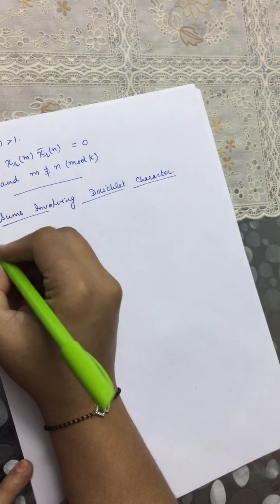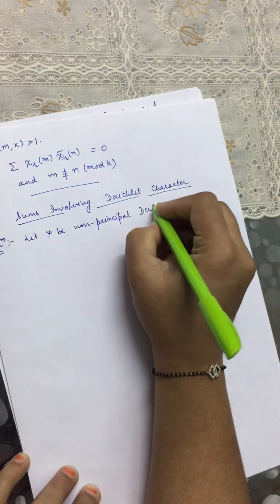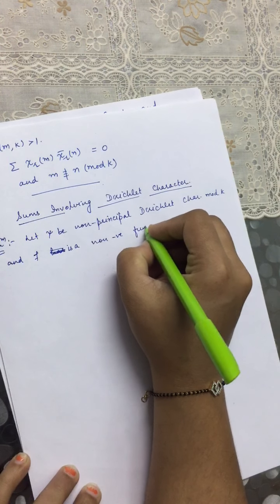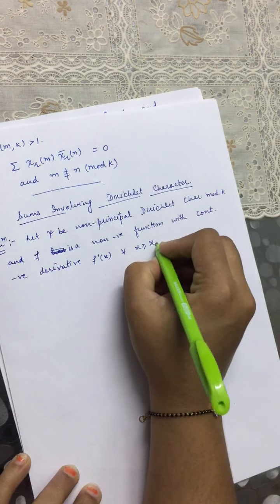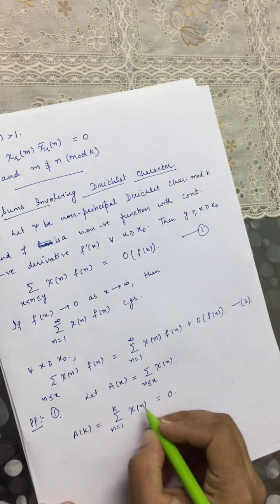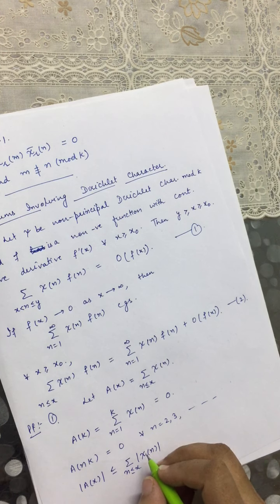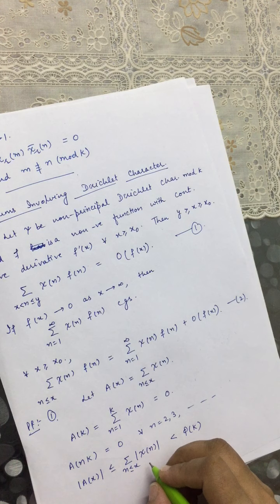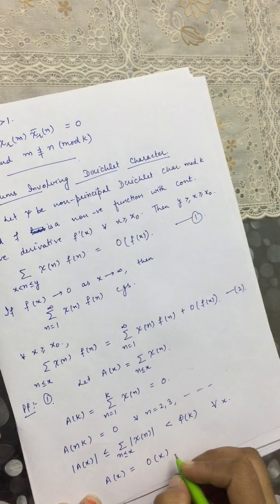Analytic Number Theory: Finite abelian groups and their characters Lec 5